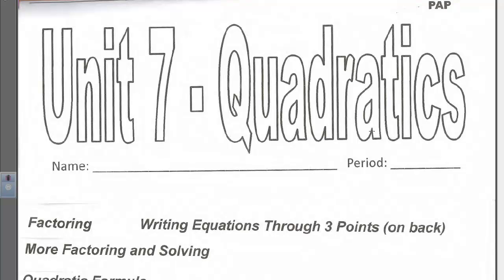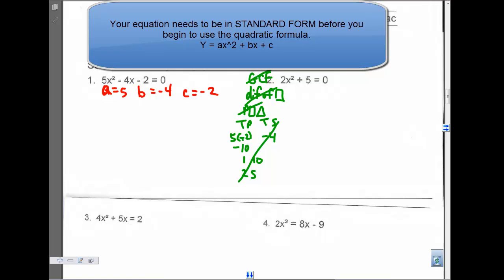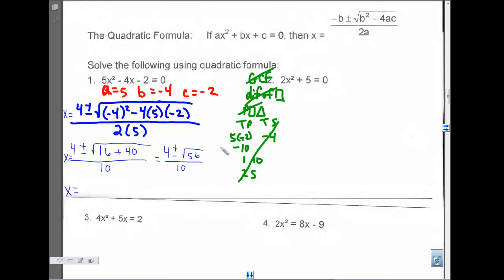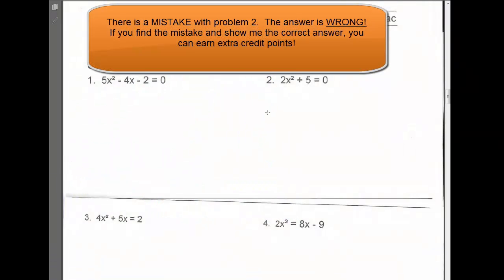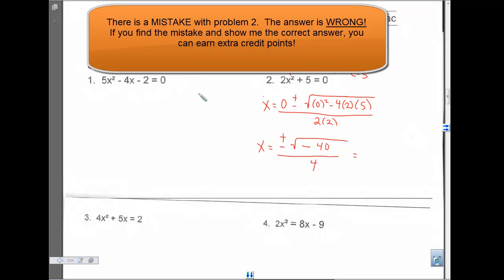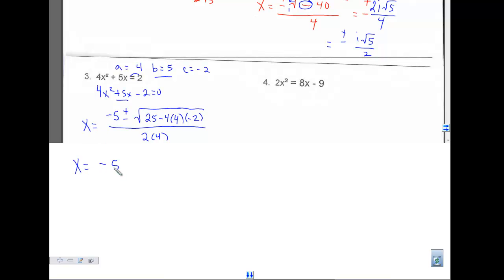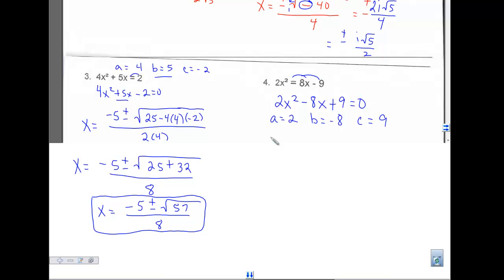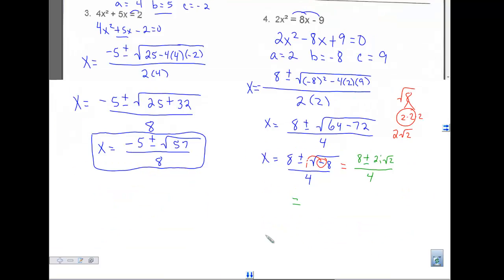quadratic formula B